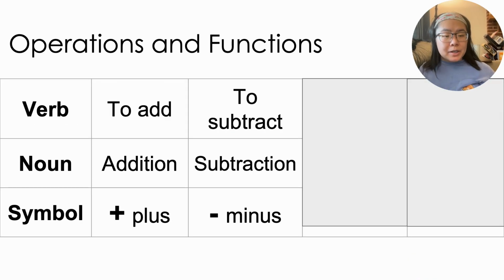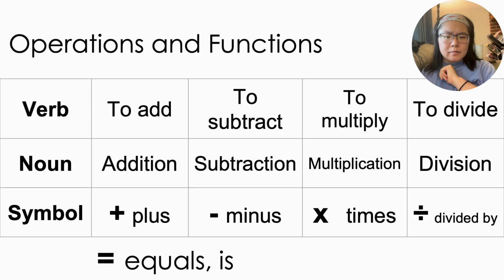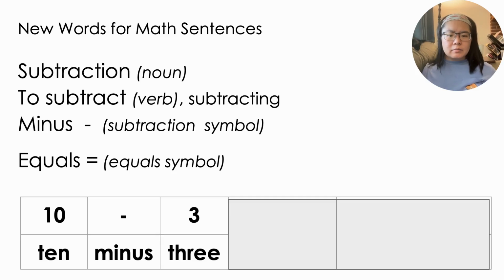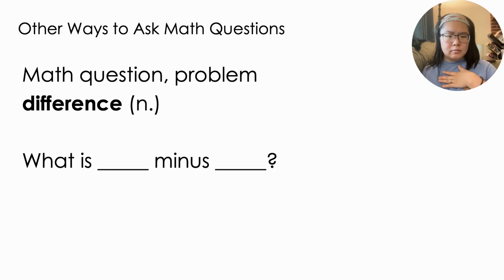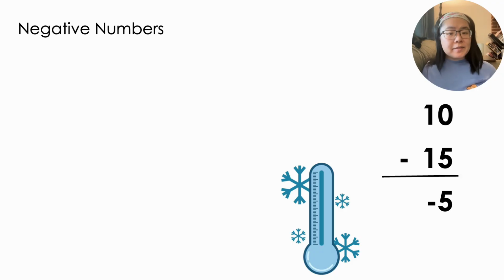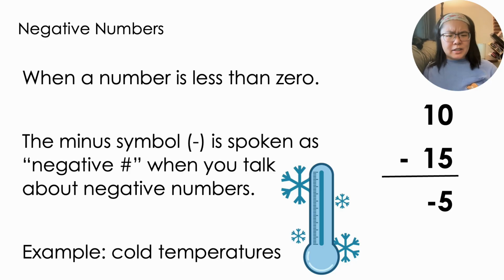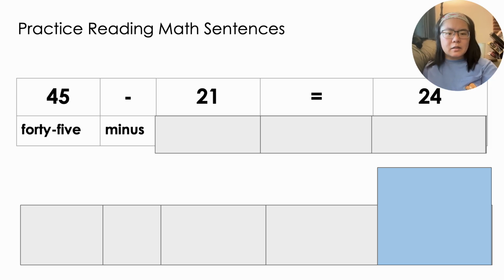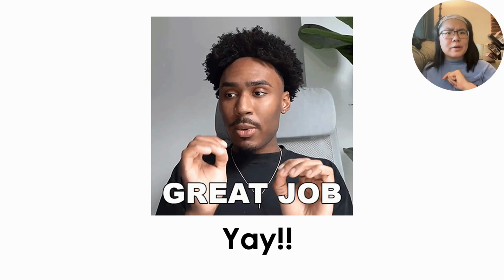Subtraction - Easy ESL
Learn and practice subtraction and math vocabulary in easy English